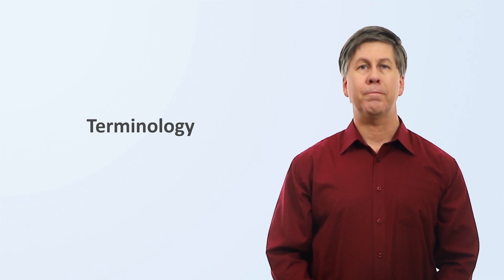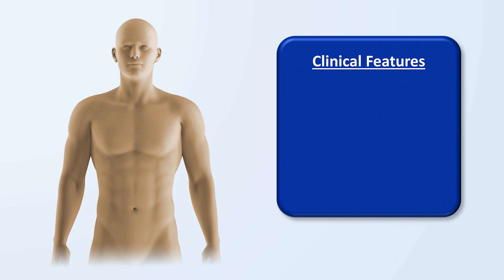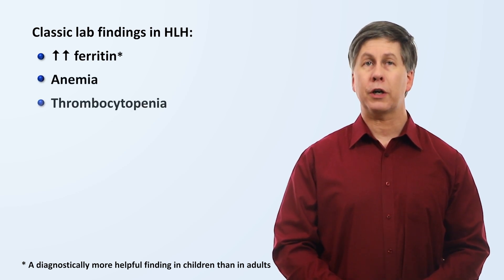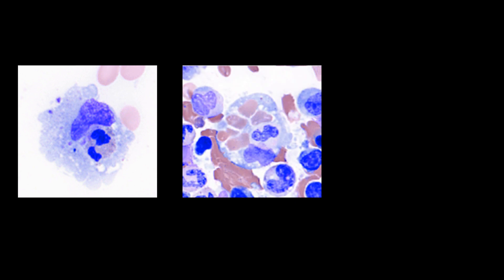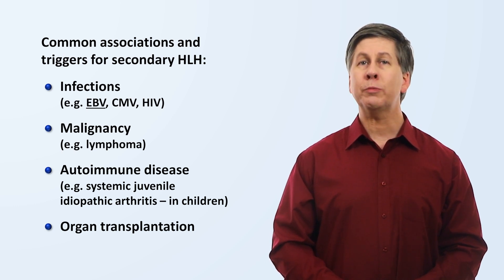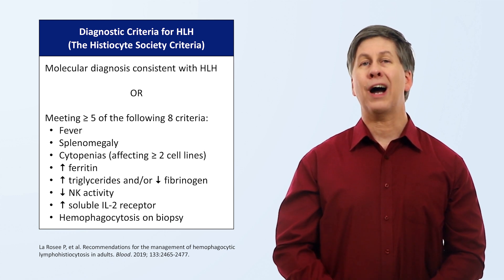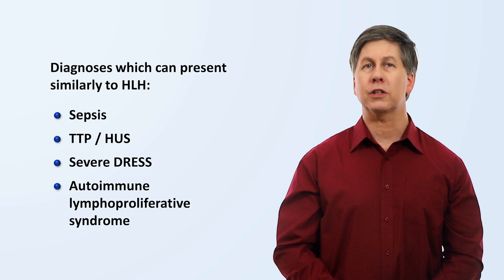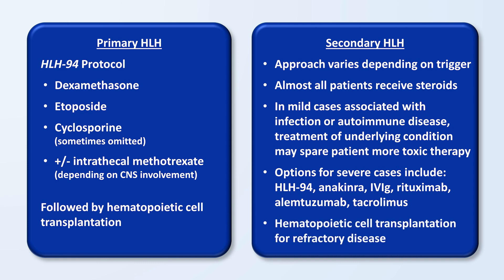Hemophagocytic Lymphohistiocytosis (HLH)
An overview of HLH, including subtypes, clinical presentation, diagnosis, and treatment.

A part of Strong Medicine's Underappreciated Diseases series.

Pathology slides:
Gars E, et al. Bone marrow histomorphologic criteria can accurately diagnose hemophagocytic lymphohistiocytosis. Haematologica. 2018.